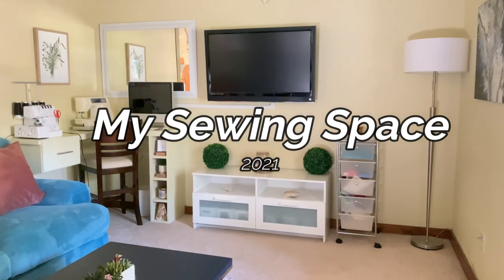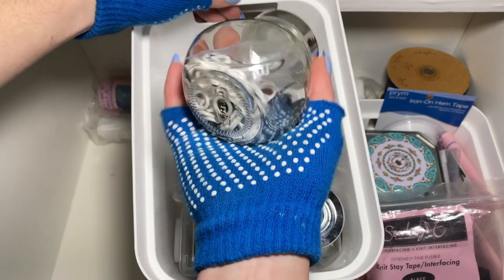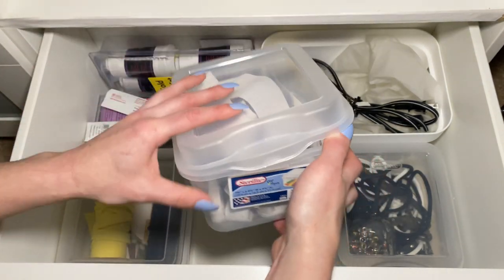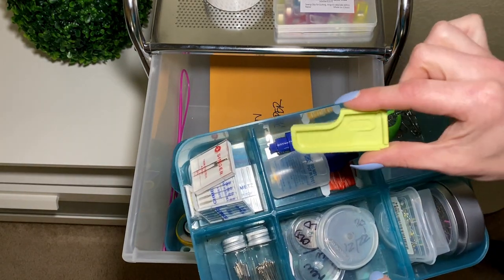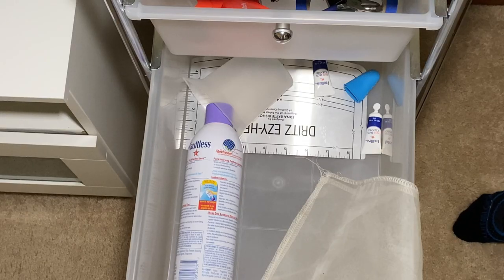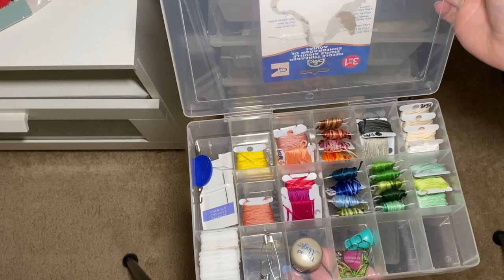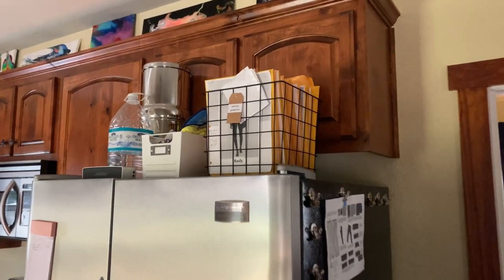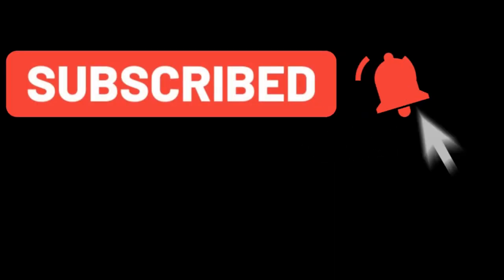sewing space tour 2021 - how I organize my sewing supplies in a small space - sewing room tips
Hi everyone! Today's video will be all about how I sew in my house, which is about 1000 square feet and does NOT have a dedicated space for me to sew.

I've integrated my sewing room organization into my existing furniture, and I can pack everything away in 10 or 15 minutes. Believe me, YOU DO NOT NEED A HUGE STUDIO TO SEW. Enjoy my productive but manageable sewing room!\

TIMESTAMPS
00:44 - elastics, trims, etc.
6:49 - sewing cart (rotary cutters, notions)
11:31 - pressing tools
16:00 - sewing table
17:40 - sewing patterns
18:07 - fabric storage
18:37 - sewing books/library
19:29 - my mannequin and other misc. things